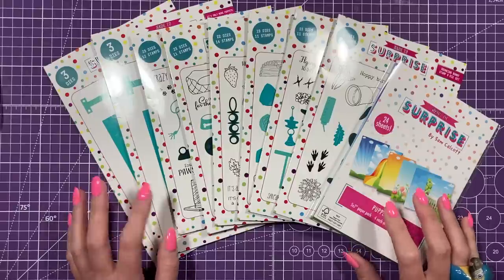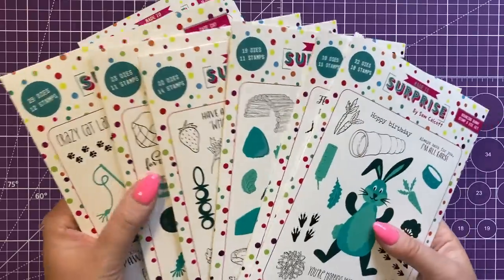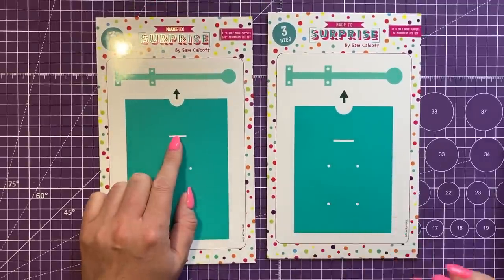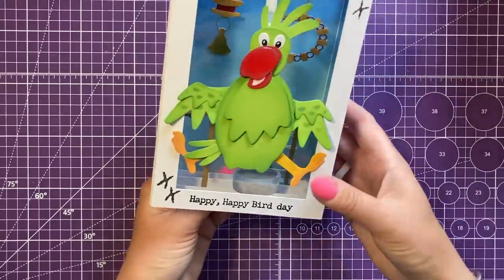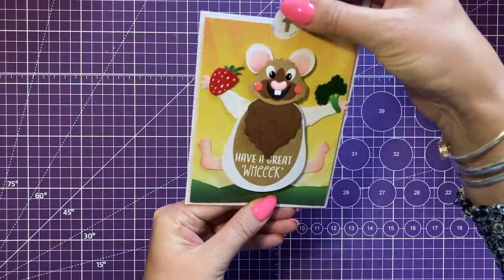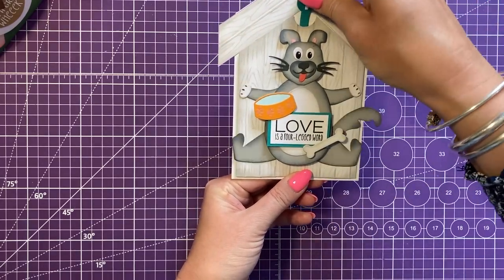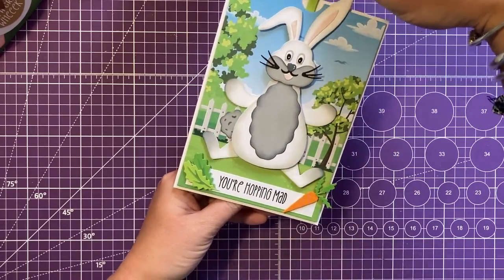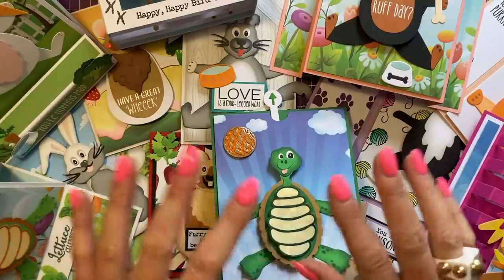These HAVE to be the FUNNEST Cards I've Made!!!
Full 'It's Only More Puppets' Collection.
UK, EU, AUS & CA Stores

My Trimmer
UK, EU, AUS & CA Store
Blending Brushes
UK, EU, AUS 7 CA Store
US Store.
US Store.
US Store.
Chrome base plate.
US Store.
Accent Glaze
Desk Hoover
My metal rulers.
Blue A4 Self Healing Mat.

Sam